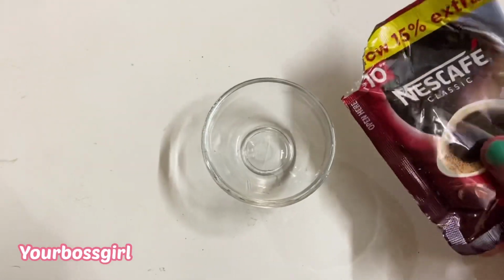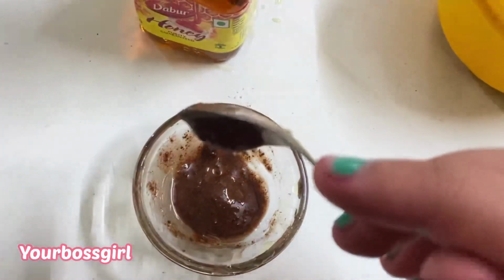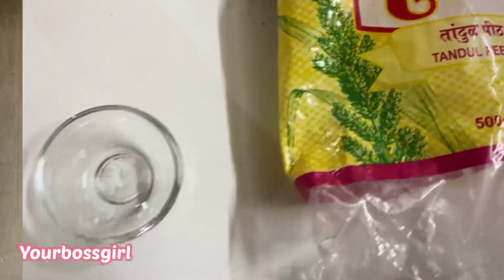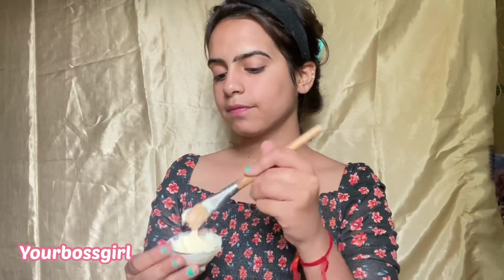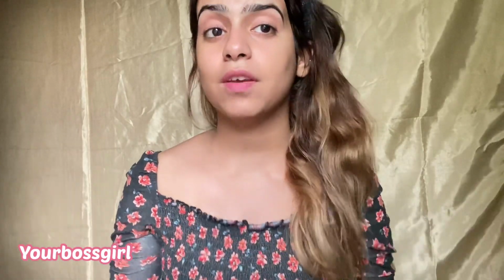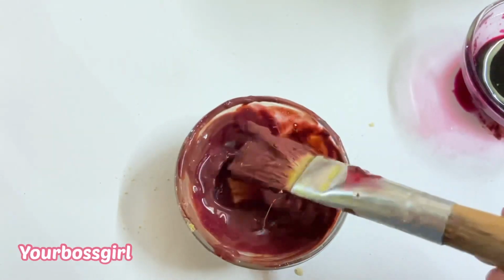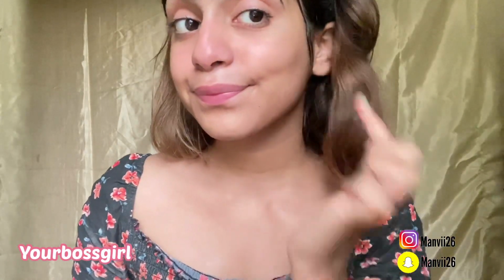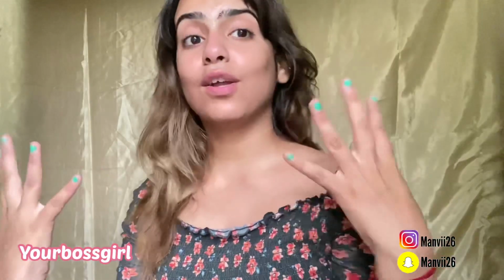Winter skin care | best Face mask for dry skin | DIY masks for glowing skin ✨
Hey guys finally I am back with my DIY video for winter skin care ..
Be it dry skin or acne skin these remedies will help your skin to repair and make it flawless 💖